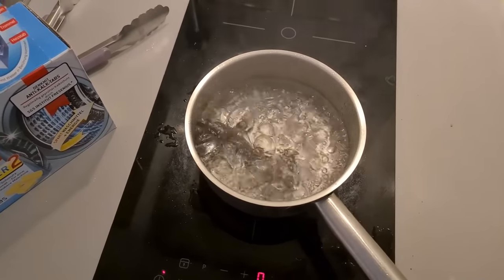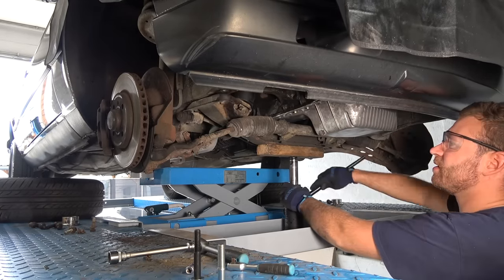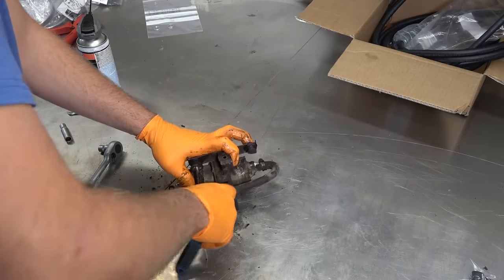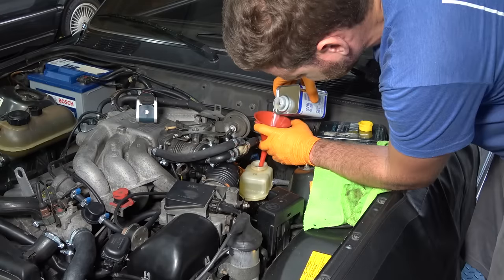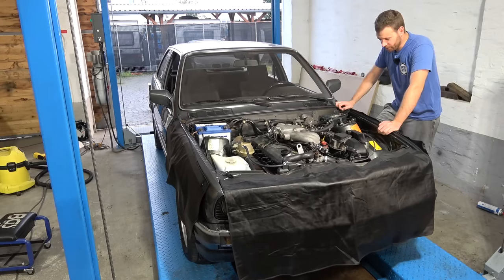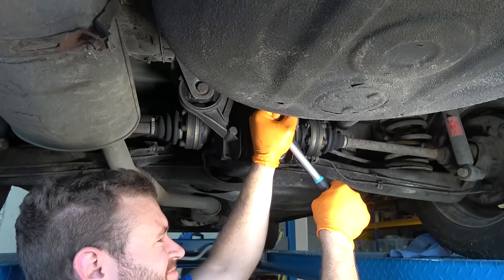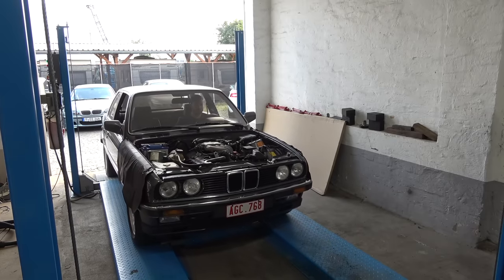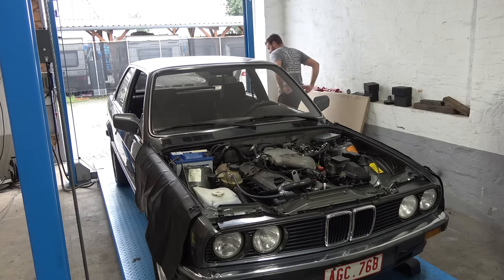Let's Get Mechanical - Neglected BMW E30 320i 5-speed - Project Marbais: Part 4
The fix-a-thon on E30 is in full swing, we remove the broken subframe bolt, it gets all-new fluids, clutch sorted, new fuel pump and suspension overhaul with Bilstein B6 shocks. We also end in the kitchen, as you normally do on automotive channels, and cook a valvelicuos meal.

Massive thanks to Radu from RT Design Studio for making the merch happen!